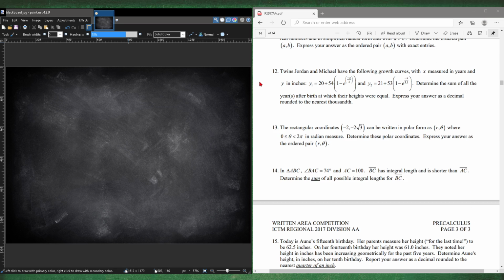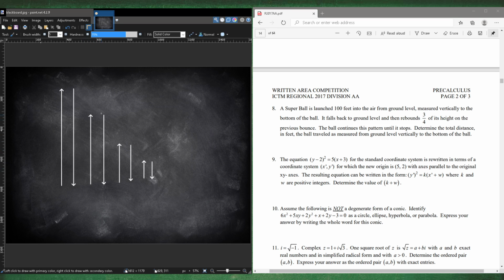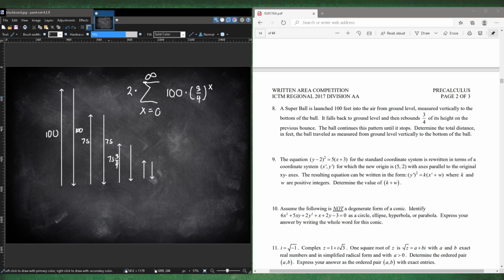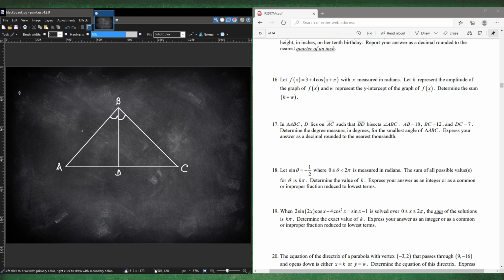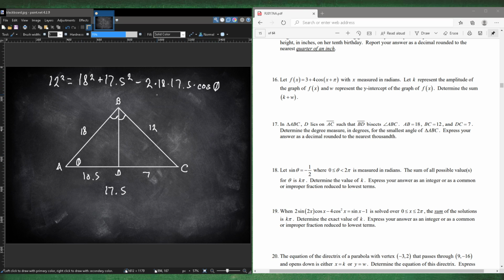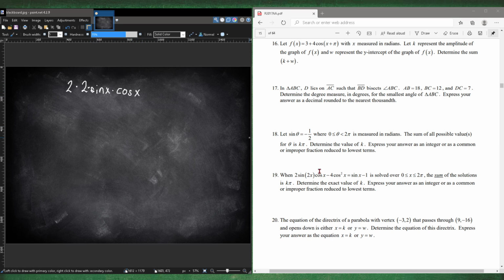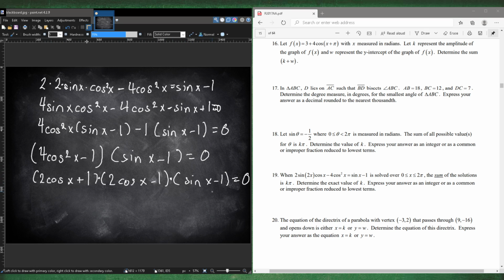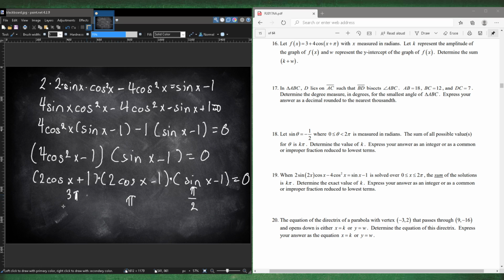ICTM Regional 2017 Precalculus: #8, #17, & #19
In this video, the Math Record covers questions 8, 17, and 19 in the ICTM 2017 Division AA: Precalculus. Question 8 is a secret infinite geometric series, Question 17 is solved using the Law of Cosine, and Question 19 is solved using a trigonometric identities.

Overall, the main takeaway which is common throughout all contest generally is the importance of being comfortable with using formulas. Sometimes a question just requires you to know a theorem and then use that formula so be used to it!

Timestaps
Question 8: 0:23
Question 19: 3:18
Question 20: 6:13